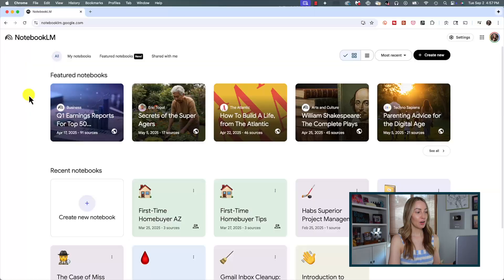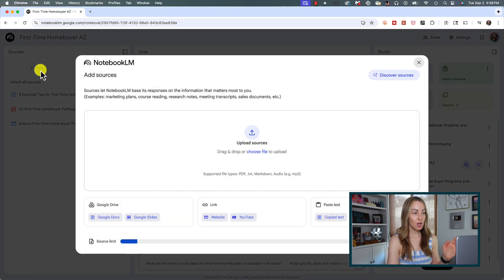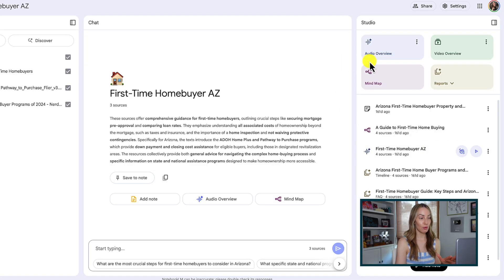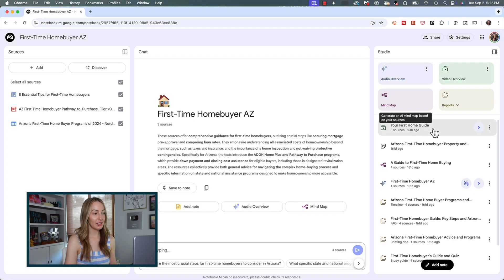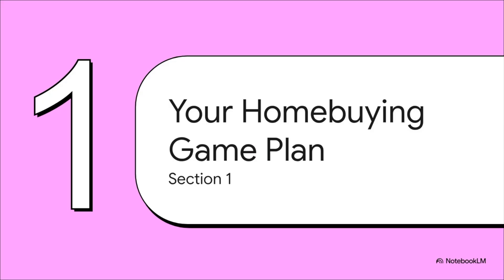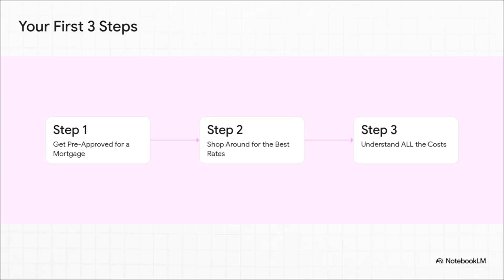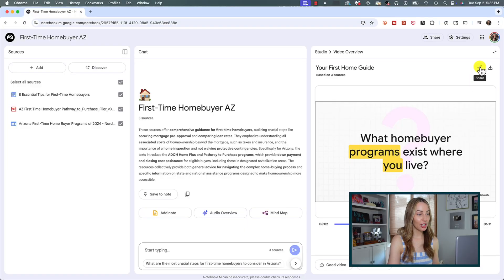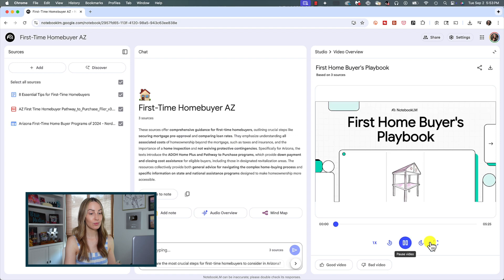New NotebookLM Update: Video Overviews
👩🏼‍💻EVERYTHING GOOGLE COURSE! Master Your Google Suite of Apps

There’s a massive NotebookLM update we need to talk about: Video Overviews.

Hey friends, I’m Tasia Custode and in this video I’m diving into a huge new NotebookLM update! We’re going to learn all about Video Overviews. What are Video Overviews in NotebookLM? Watch to find out and learn how to make them and customize them to your needs. Plus, you’ll learn a couple of other handy NotebookLM updates that’ll allow you to work smarter, not harder. Video Overviews are pretty wild, to be honest!

What do you think of NotebookLM Video Overviews and what are you using them for?

⏰ TIMECODES:
00:00 - NotebookLM Update
00:54 - NotebookLM Video Overview
05:42 - Important Things of Note